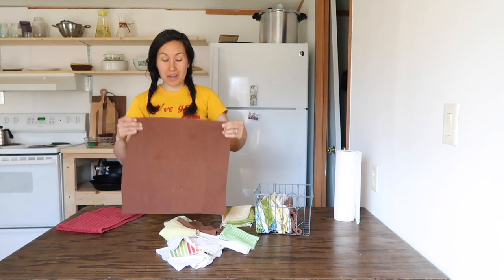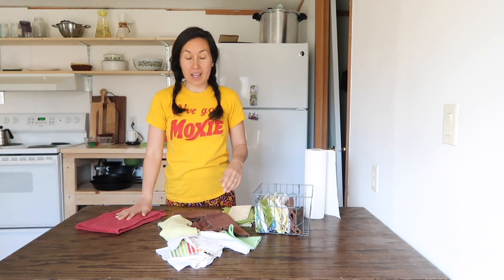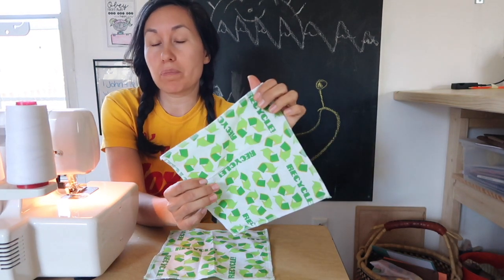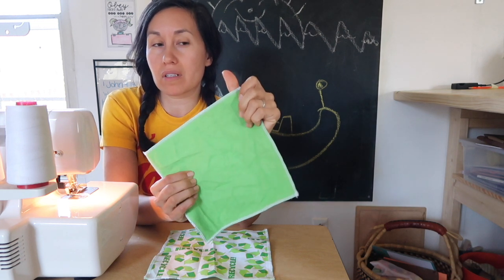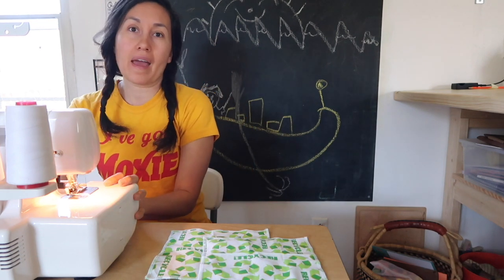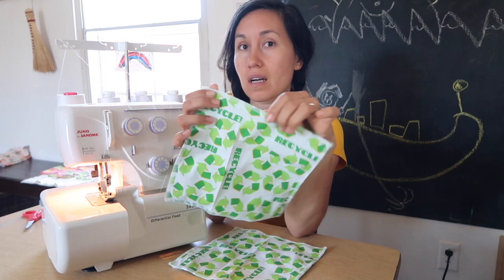Reusable cloth napkins on our homestead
We make our own cloth napkins using recycled clothing and fabric.

Where to buy tools from this video and to support us for free: